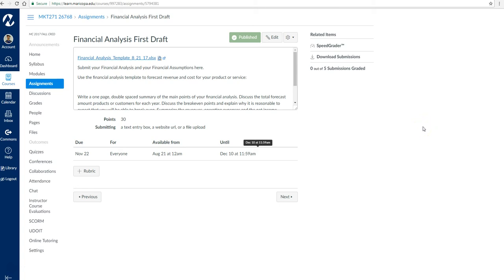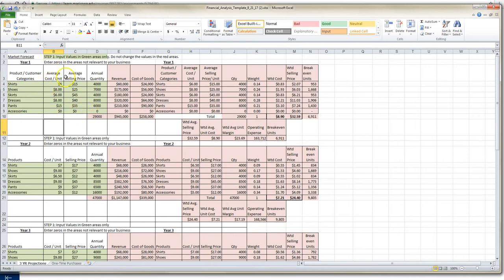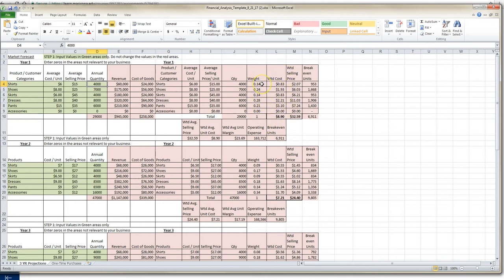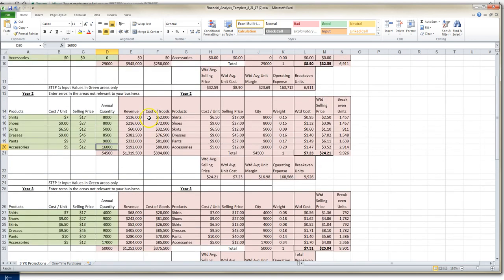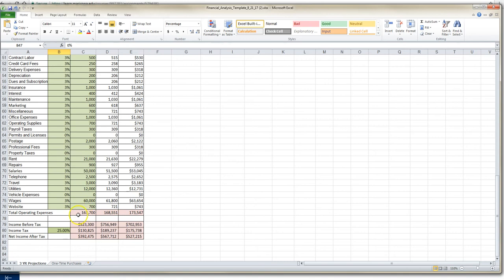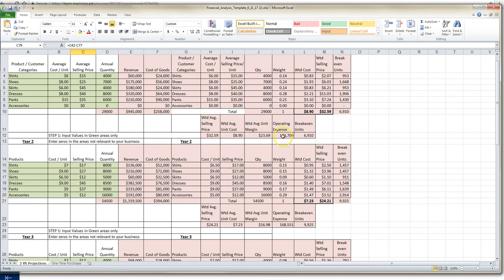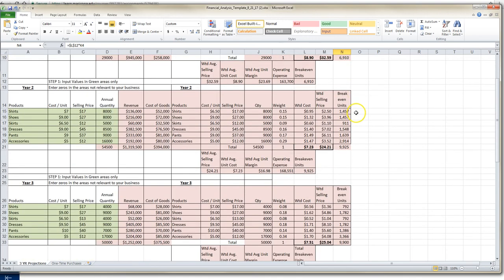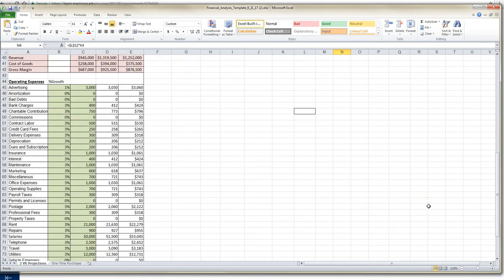Financial Analysis Excel Tool Instructions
This is a brief overview of the Excel spreadsheet provided to assist in constructing a financial analysis for a marketing plan or business plan.
This is intended for students in Marketing and Business planning courses.